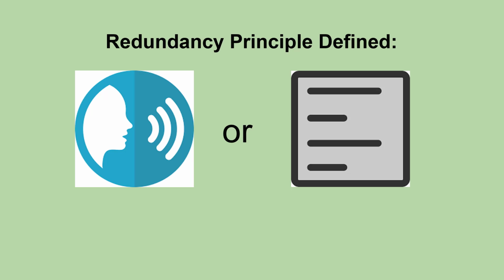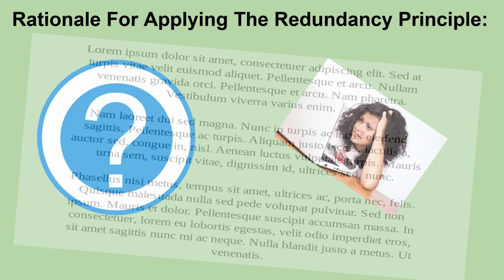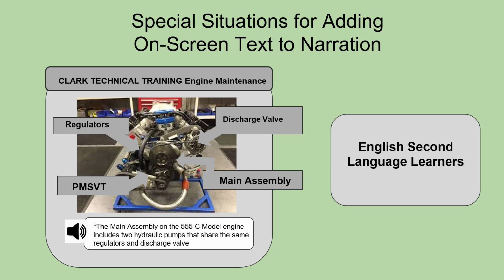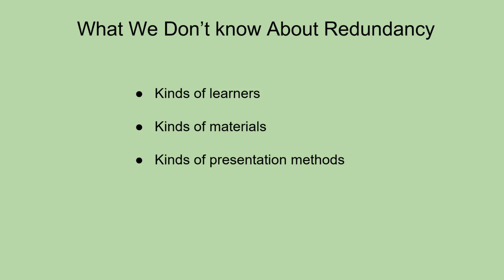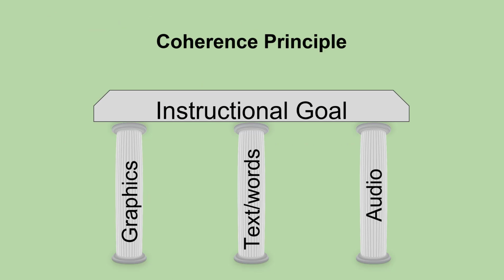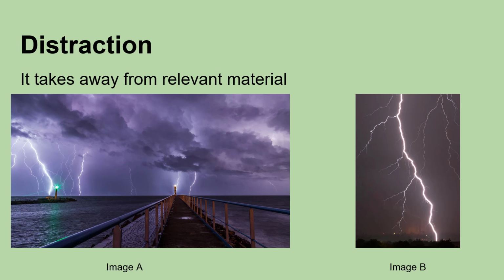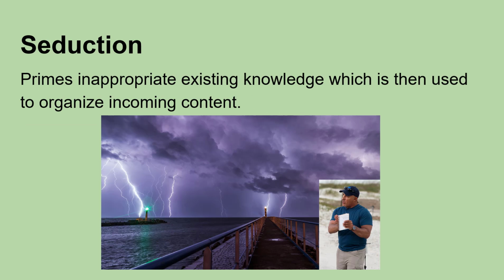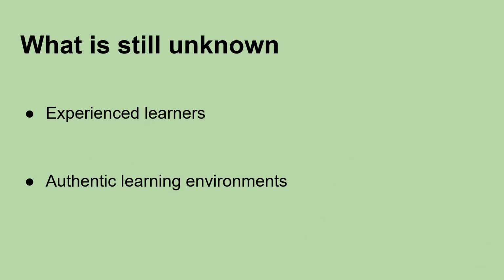Redundancy & Coherence A. Kelly M. Weaver J. Nichols